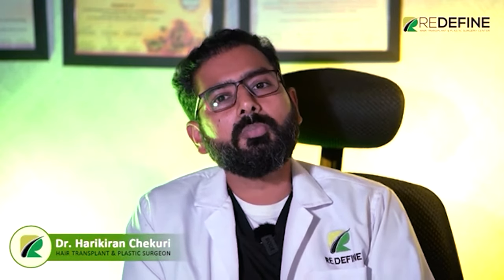What is Scalp Micropigmentation || Dr Harikiran Chekuri || ReDefine Channel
Address:
Kothapet:
3rd Floor, Axis Bank Building, Beside OMNI Hospital,

Gachibowli:
3rd Floor, Millennium Square, Above Ratnadeep Supermarket,

Kukatpally:
1st Floor, Kapil Complex, 21/A, Vasanth Nagar Road, KPHP Phase 6, Kukatpally, Hyderabad, Telangana 500072